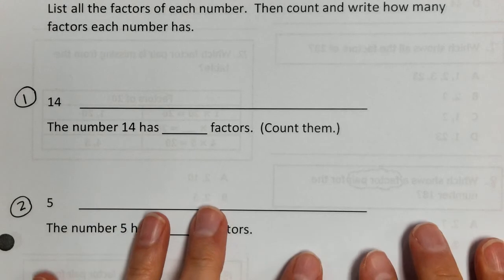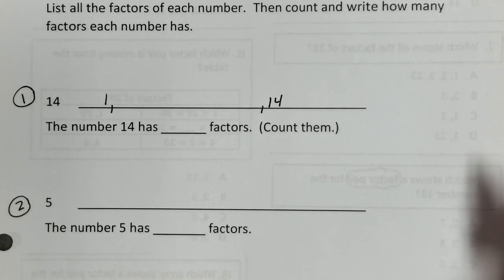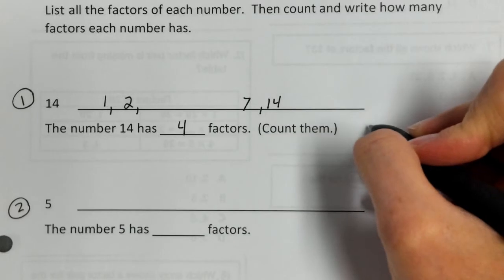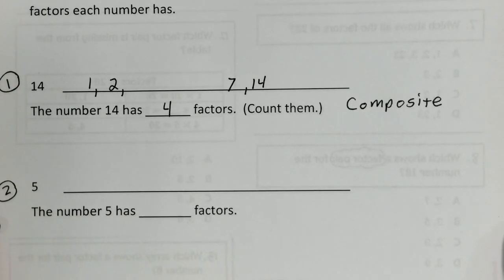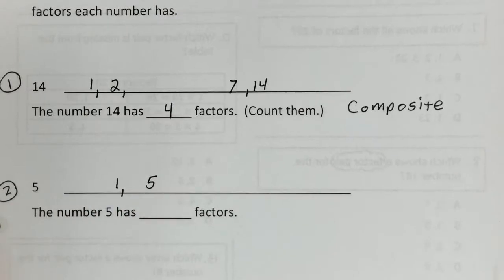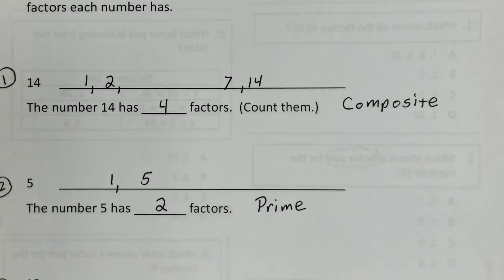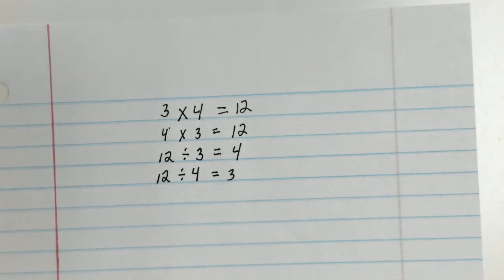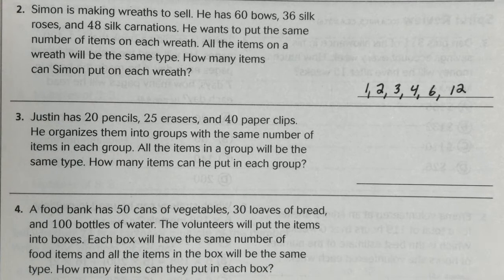Chapter 5 Lessons 1-4 Review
Go Math Grade 4 Chapter 5 Lessons 1-4 Review